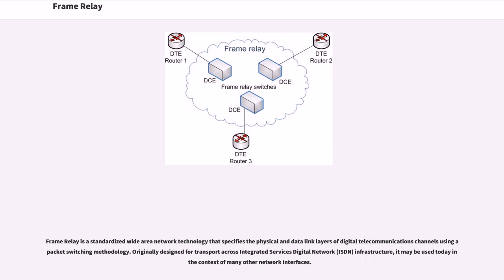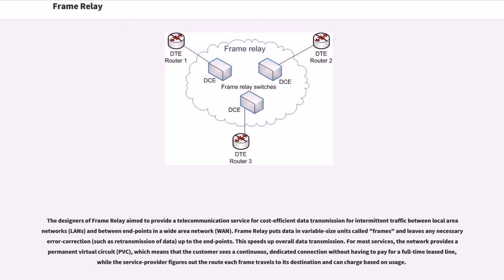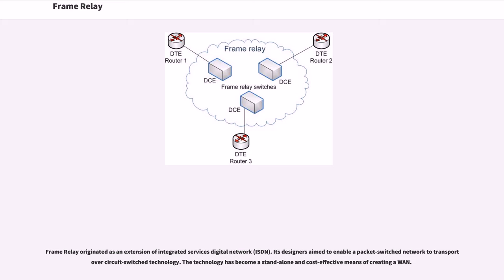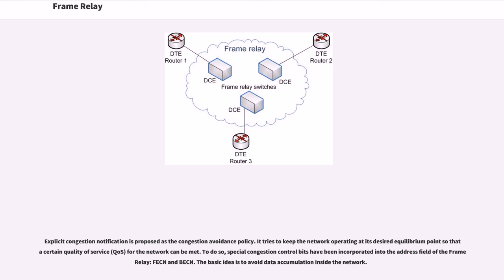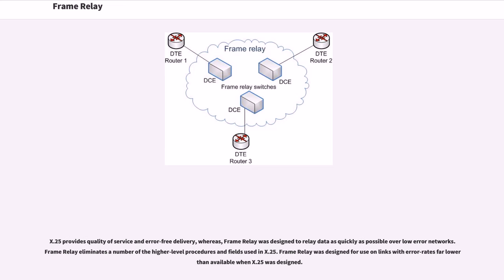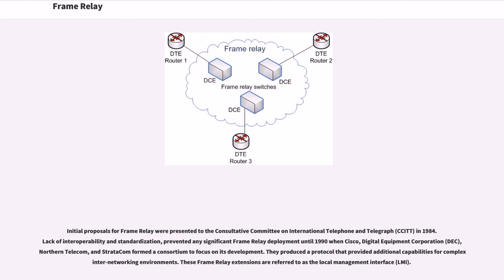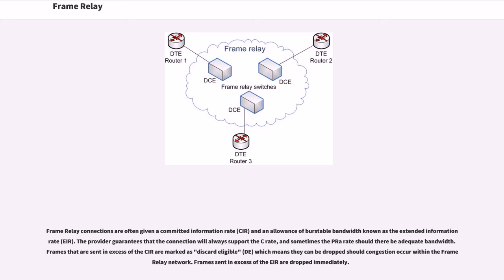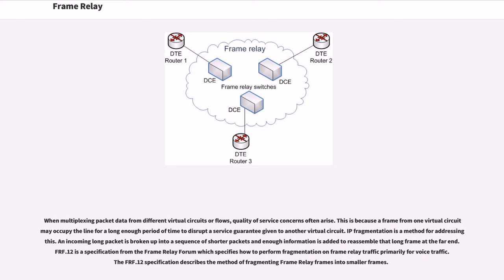Frame Relay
Frame Relay is a standardized wide area network technology that specifies the physical and data link layers of digital telecommunications channels using a packet switching methodology. Originally designed for transport across Integrated Services Digital Network (ISDN) infrastructure, it may be used today in the context of many other network interfaces.

Network providers commonly implement Frame Relay for voice (VoFR) and data as an encapsulation technique used between local area networks (LANs) over a wide area network (WAN). Each end-user gets a private line (or leased line) to a Frame Relay node. The Frame Relay network handles the transmission over a frequently changing path transparent to all end-user extensively used WAN protocols. It is less expensive than leased lines and that is one reason for its popularity. The extreme simplicity of configuring user equipment in a Frame Relay network offers another reason for Frame Relay's popularity.

With the advent of Ethernet over fiber optics, MPLS, VPN and dedicated broadband services such as cable modem and DSL, the end may loom for the Frame Relay protocol and encapsulation. However many rural areas remain lacking DSL and cable modem services. In such cases, the least expensive type of non-dial-up connection remains a 64-kbit/s Frame Relay line. Thus a retail chain, for instance, may use Frame Relay for connecting rural stores into their corporate WAN.

The designers of Frame Relay aimed to provide a telecommunication service for cost-efficient data transmission for intermittent traffic between local area networks (LANs) and between end-points in a wide area network (WAN). Frame Relay puts data in variable-size units called "frames" and leaves any necessary error-correction (such as retransmission of data) up to the end-points. This speeds up overall data transmission. For most servic...